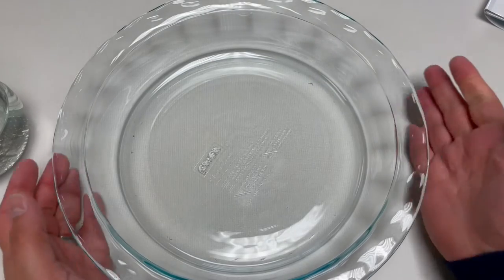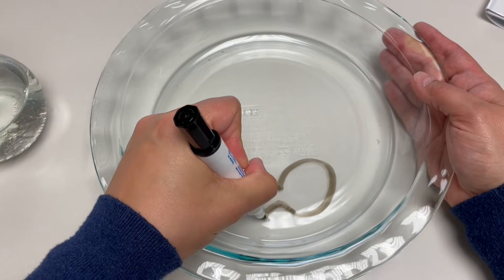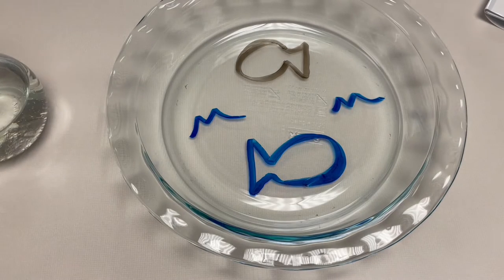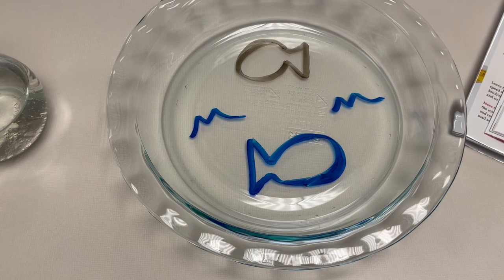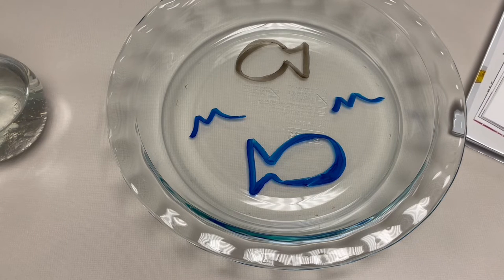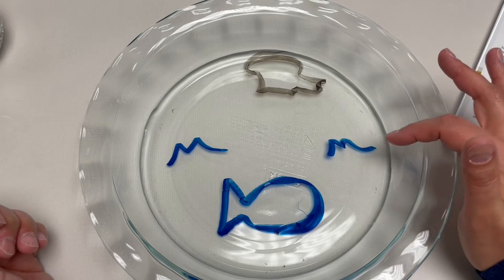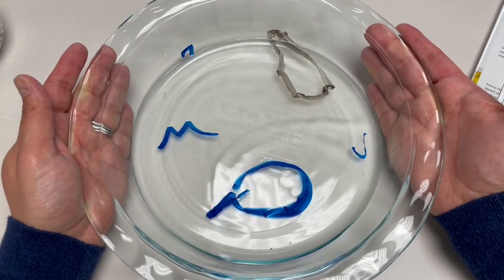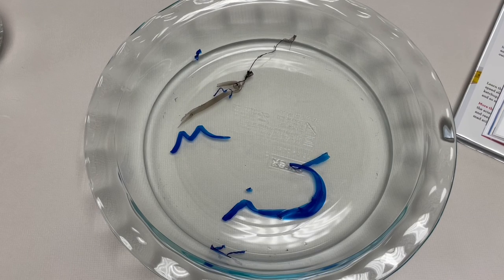Blow Off Some STEAM with Ms. Ashlee: Floating Fish!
Have fun exploring science, technology, engineering, art and math (S.T.E.A.M.). Ms. Ashlee will demonstrate a STEAM activity and then YOU can try it at home! This month we will make a floating fish!